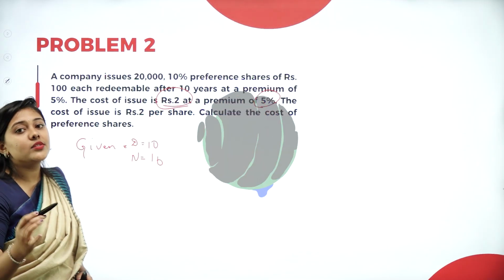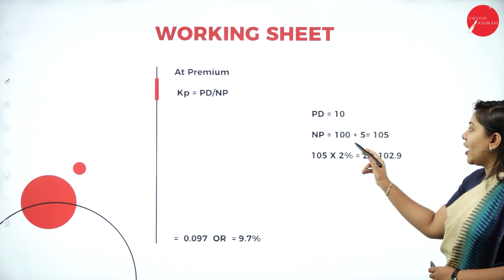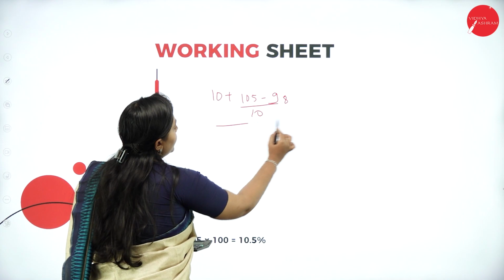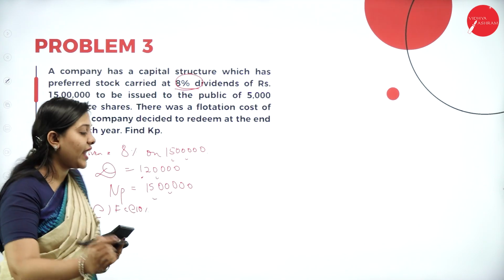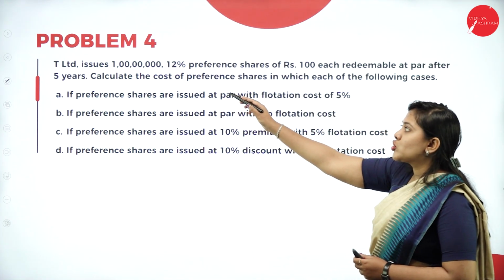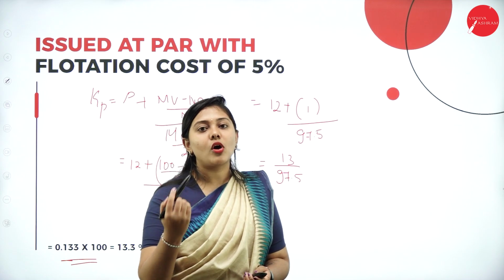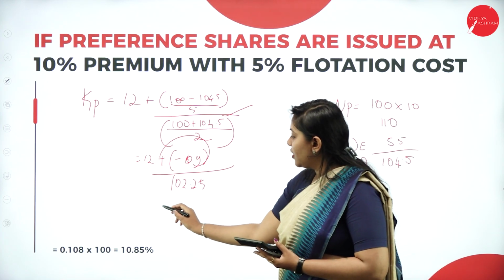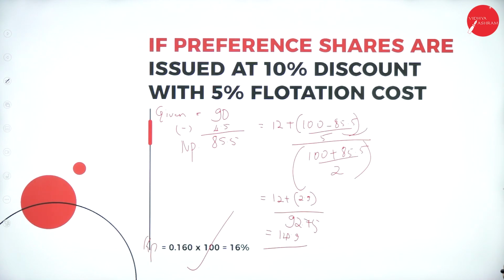DAY 07 |ADVANCE CORPORATE FINANCIAL MANAGEMENT | V SEM | B.BA |NEP| COST OF CAPITAL | L7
Course : B.BA
Semester : V SEM
Subject : ADVANCE CORPORATE FINANCIAL MANAGEMENT
Chapter Name : COST OF CAPITAL
Lecture : 7